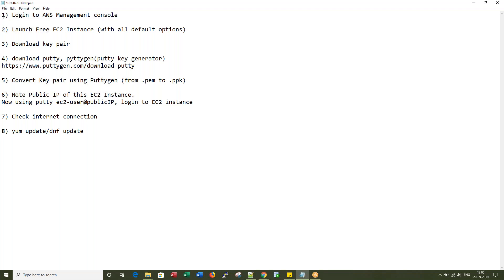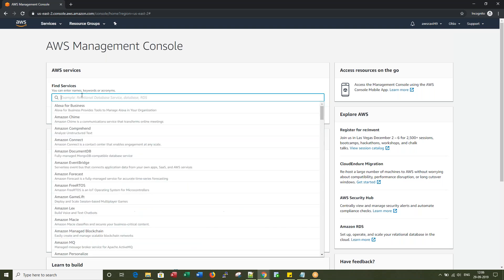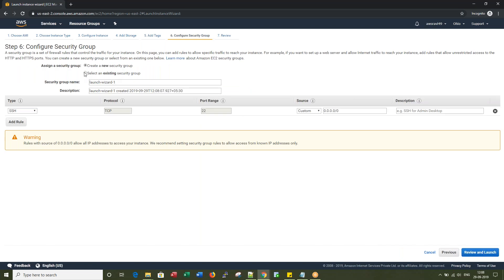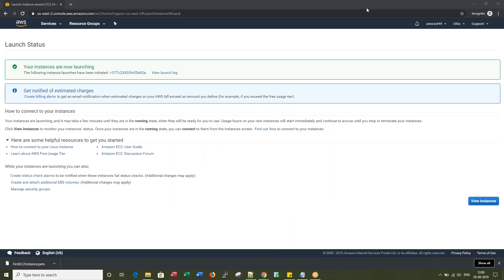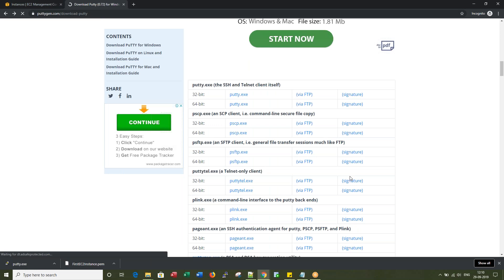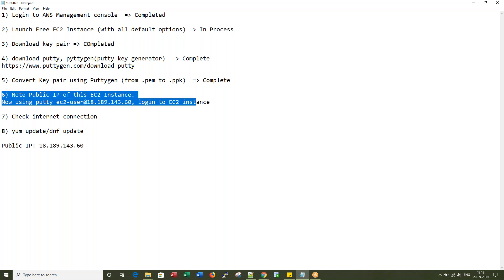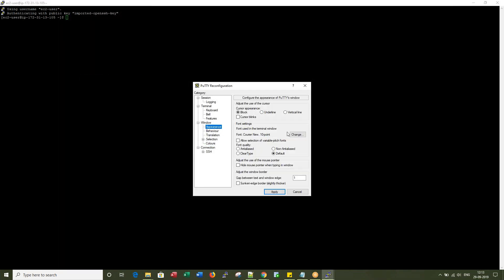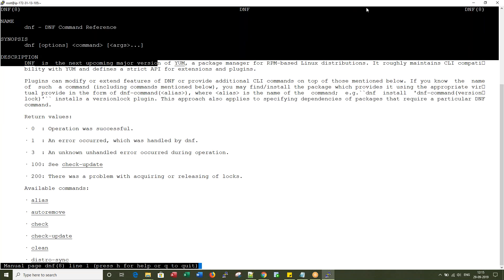My First EC2 Instance Creation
This video talks about below steps that will create a new,free EC2 instance (RHEL8).

1) Login to AWS Management console

2) Launch Free EC2 Instance (with all default options)

3) Download key pair

5) Convert Key pair using Puttygen (from .pem to .ppk)

6) Note Public IP of this EC2 Instance.
Now using putty ec2-user@Public IP, login to EC2 instance

Note: ec2-user authentication happens through private key.

7) Check internet connection

8) yum update/dnf update
sudo su - root    (We need to switch to root user from ec2-user. Then run yum/dnf command)